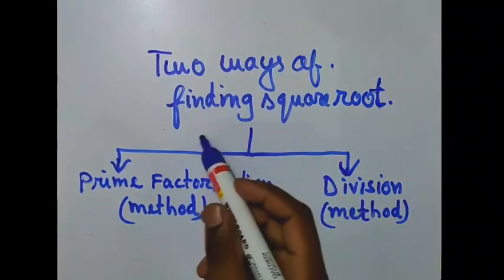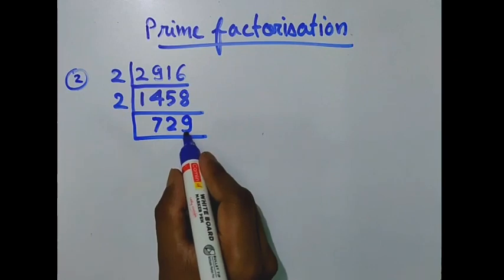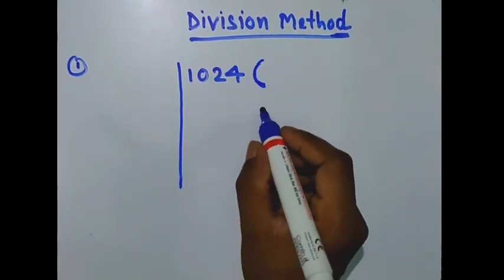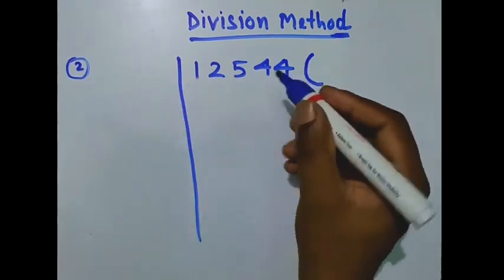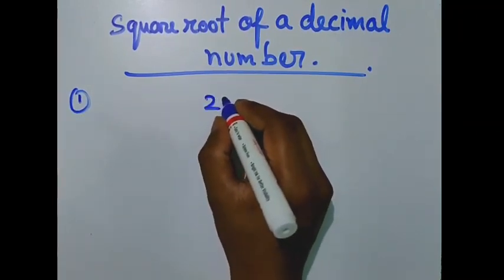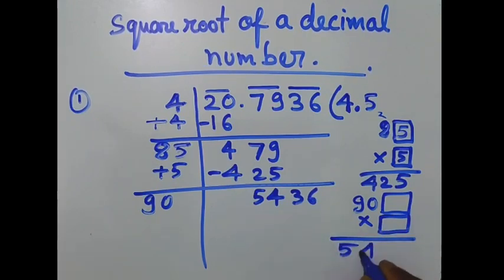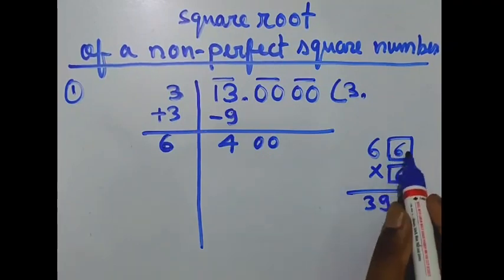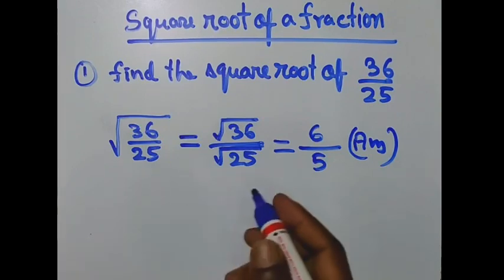Finding square roots using Prime factorisation and Division method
For students to understand how to find the square root of any number using prime factorisation and division method